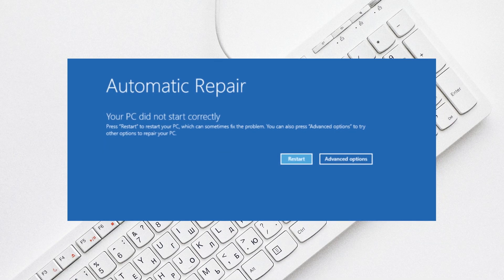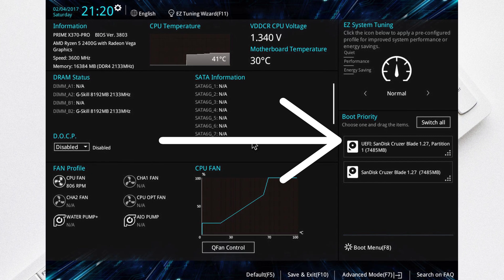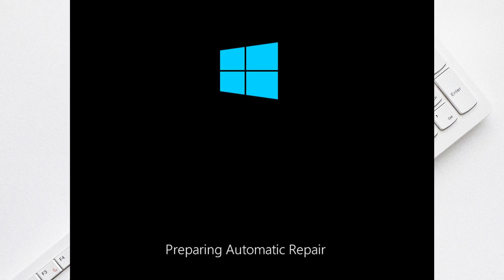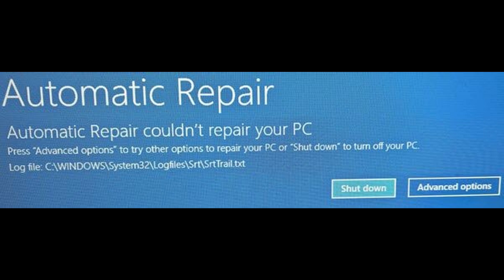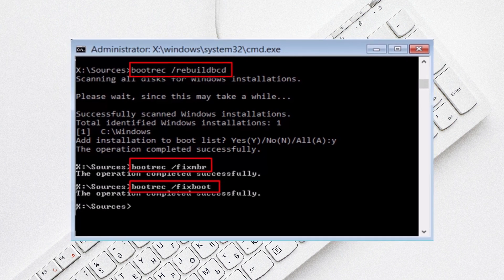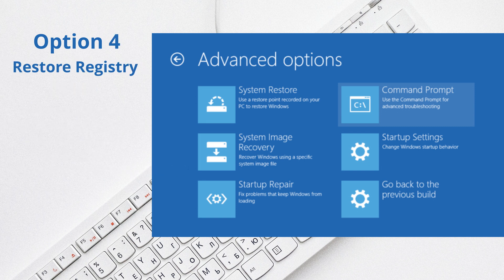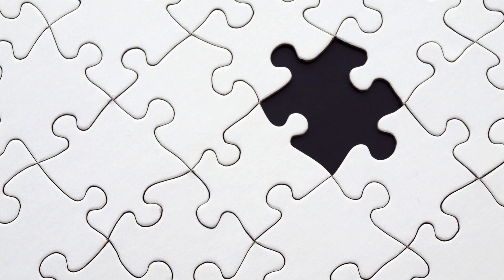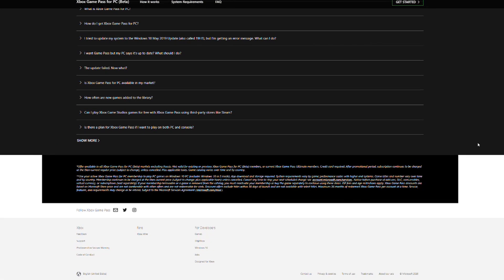Options For Fixing Automatic Repair Loop in Windows 10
-My Gear-
Camera Sony a6400
Lense- Rokinon 12mm F2.0 and UV protection
Sigma 16mm F1.4
Boom Arm
Mic Blue Yeti Nano
Cold Shoe
Batteries for Sony a6400
Camera Cage
Sony Screen Protector
Portable Light TaoTronics
Camera Mic Rode
Storage SanDisk
Foldable Table
Electric Screw Driver